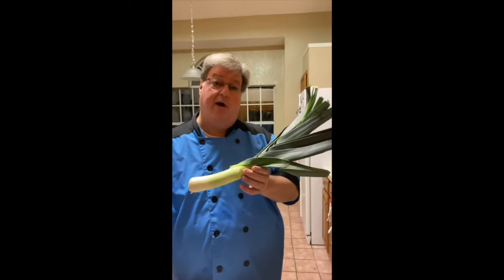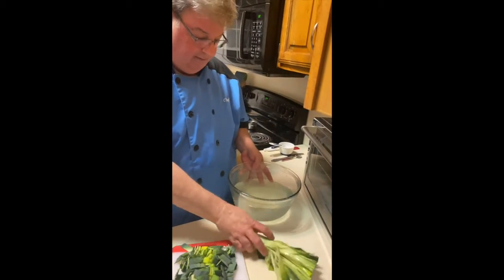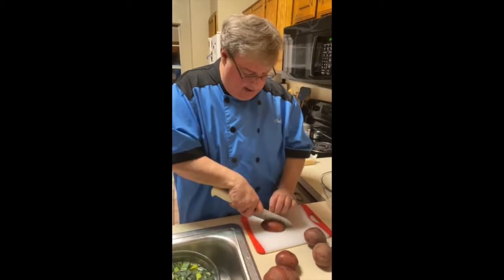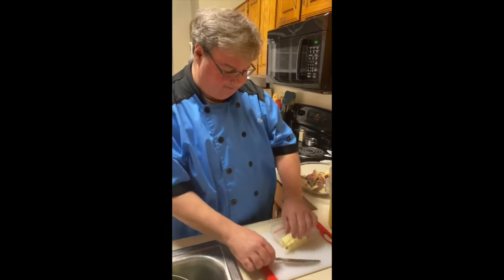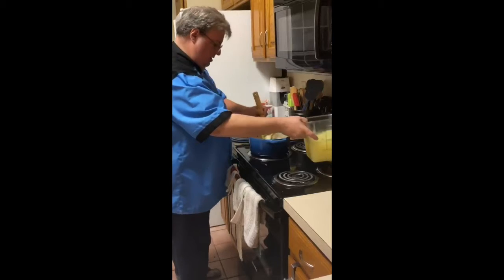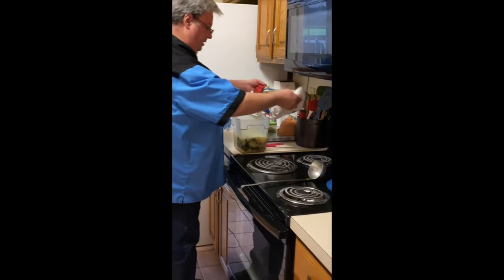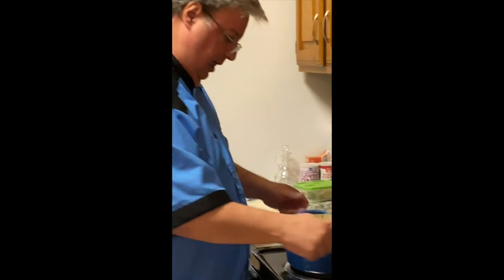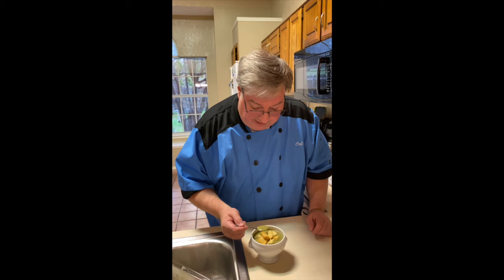Leek and Potato Soup aka Cockaleekie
This is Chefsville's Leek and Potato soup classic recipe. This recipe is a fantastic flavorful recipe introducing kids to a better-tasting onion flavor easier for them to handle. This soup has very basic ingredients. When done correctly, this soup will thrill your family.

Garnish this any way you want! Please see our recipe on Chefsville.org